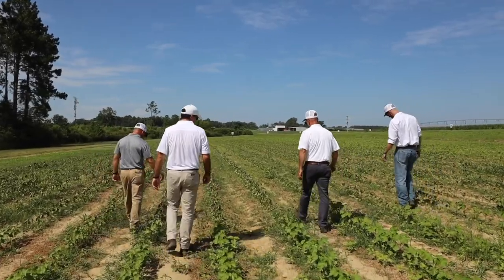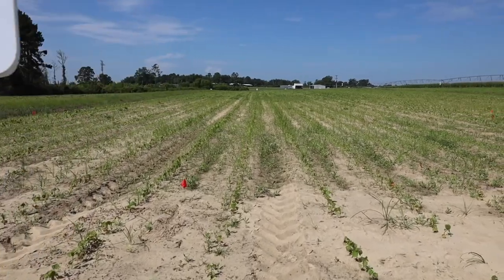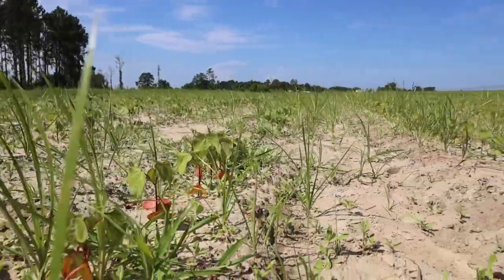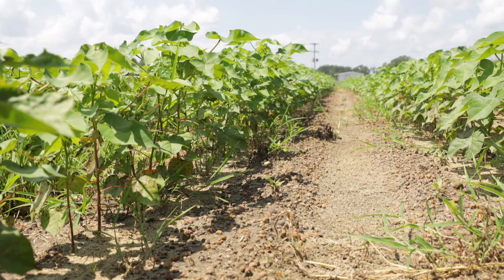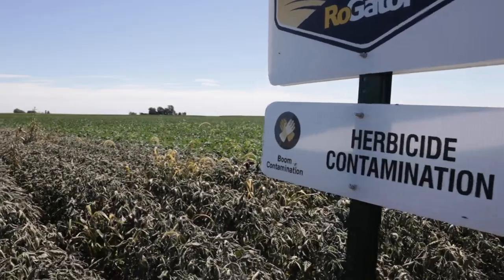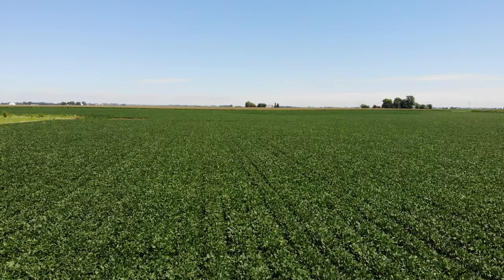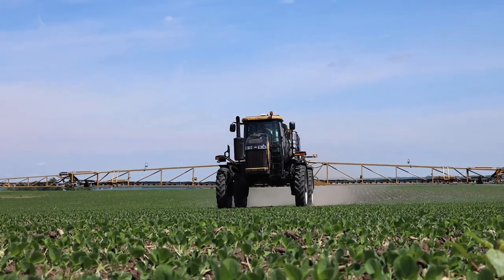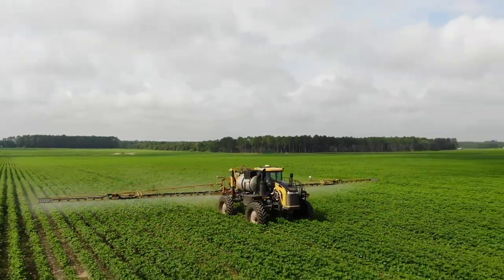Application Crop Tour 2020: The big takeaways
This summer's Application Crop Tour handled important issues facing today's professional applicators and presented solutions that our RoGator and TerraGator machines can help you achieve.

Want more information?